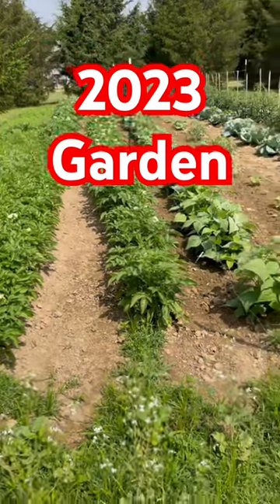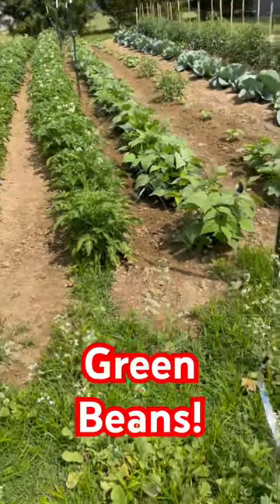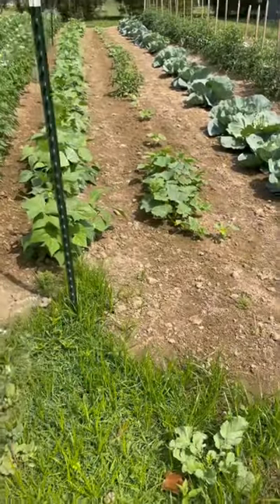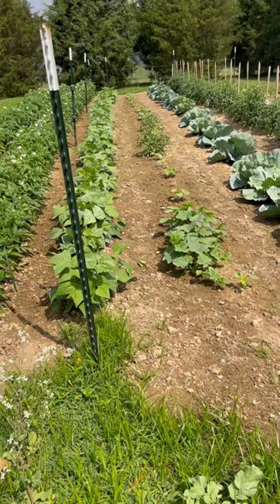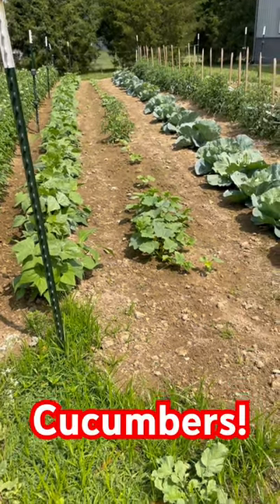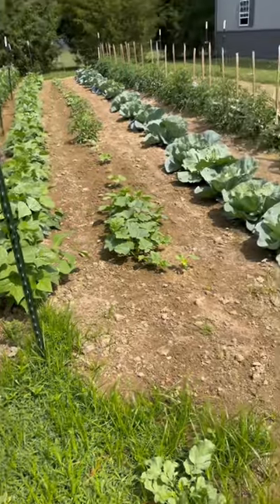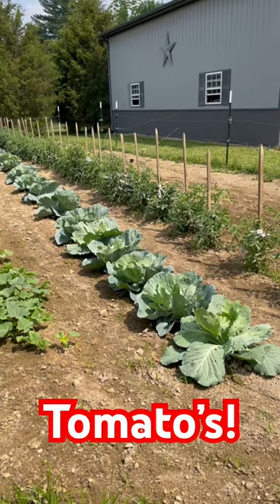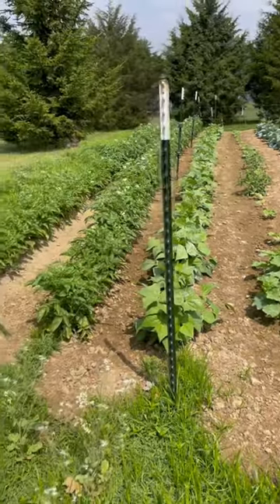2023 Lush Ohio Vegetable Garden! Potatoes, Okra, Cucumbers, Green Beans, Cabbage, and Tomatoes!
2023 Garden! This video was recorded on June 17th, 2023, in Southern Ohio. Most plants were in the ground by May 1st, 2023, and we were lucky that frost did not come to our area after this point. Welcome to our stunning vegetable garden tour, where nature's bounty thrives! Join us as we explore a flourishing oasis filled with vibrant vegetables, including hearty potatoes, crisp okra, refreshing cucumbers, tender green beans, flavorful cabbage, and 29 luscious tomato plants.

In this meticulously nurtured garden, we've taken great care to ensure it remains a thriving paradise. Our dedicated efforts have kept pesky weeds at bay, allowing our vegetables to thrive and reach their full potential. Furthermore, we've implemented an ingenious electric fence system, safeguarding our beloved produce from wandering deer and other curious animals.

Join us on this enchanting journey as we showcase the fruits of our labor, each lovingly cultivated and bursting with flavor. Witness the intricate tapestry of colors, textures, and tastes as we navigate through neatly arranged rows of leafy greens, vibrant purple cabbages, and towering tomato plants laden with plump, juicy fruits.

Whether you're an aspiring green thumb seeking inspiration or simply a lover of fresh, homegrown produce, this video is bound to captivate your senses. Learn valuable gardening tips and tricks as we divulge our secrets for maintaining a thriving vegetable garden year after year.

Don't miss the opportunity to immerse yourself in the beauty of nature's wonders and the satisfaction of growing your own food. Hit the play button now and get ready to be inspired by the awe-inspiring sights of our lush vegetable garden!

Transcript:
A little video of the 2023 garden here

Potatoes: two rows

Next to them are green beans: two rows

Then we got this... will be uh uh okra!

Between the two bigger plants.

There's okra growing up there.

About three or four inches tall.

A Little Cucumber thing, there

It's got little baby cucumbers on it right now.

You can probably see the blossoms.

I doubt you can't see the Cucumbers.

Then there's a row of cabbage, and

Then all the sticks, there are 29 tomato plants.

I'm here to tell you,

It's all looking mighty, mighty fine!